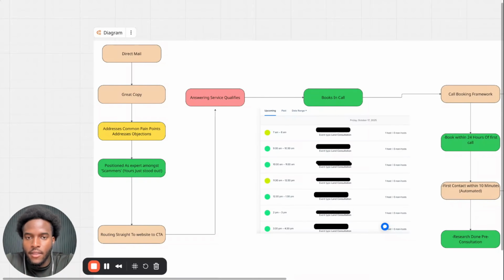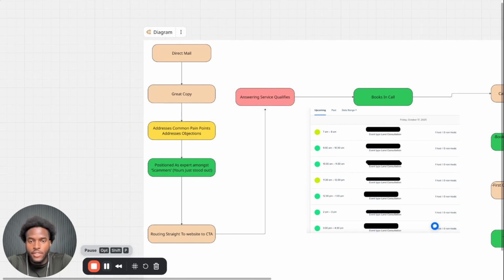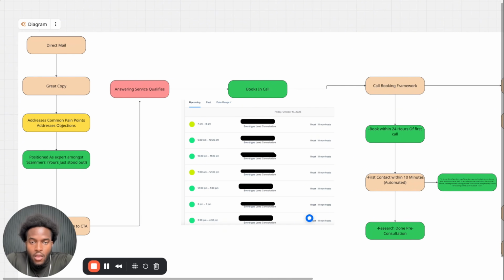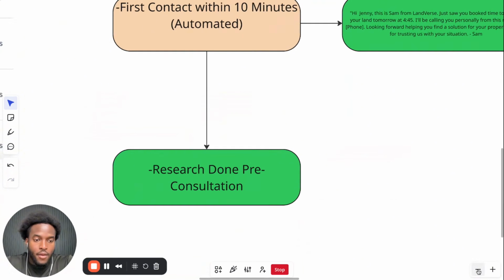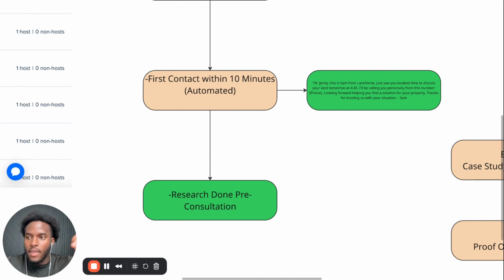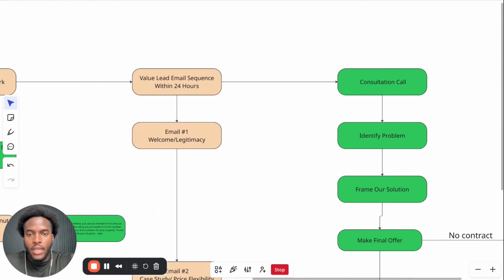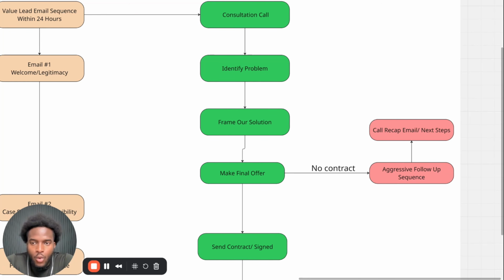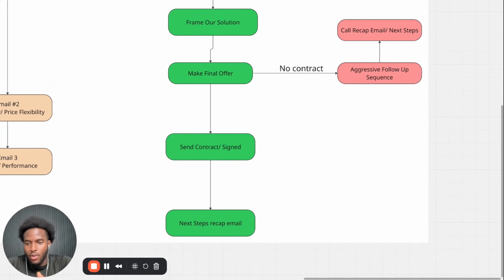The Front End Sales System that builds 7-figure Land Flipping Businesses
You're spending money on marketing. Good. But if you're like most Land investors, you're only closing a small fraction of the deals your spend generates. That's not marketing, that's wasted capital.

Most land investors HEMORRHAGE their capital because they’re disorganized, reactive, and lack the professional system needed to build instant trust and qualify sellers. They lose deals before the call even starts.

In this video, I'm revealing the exact Front-End Sales System that ensures you maximize the value of your marketing spend, leading to consistent deal flow, dramatically higher profit margins, and high-trust seller relationships.

If you've closed a few deals but are currently hitting a wall, the constraint is your strategy, system, or execution. Apply to work with me 1-1 to implement the system that has helped our clients predictably 2-5X their income in 6 weeks, without raising their current marketing budget."